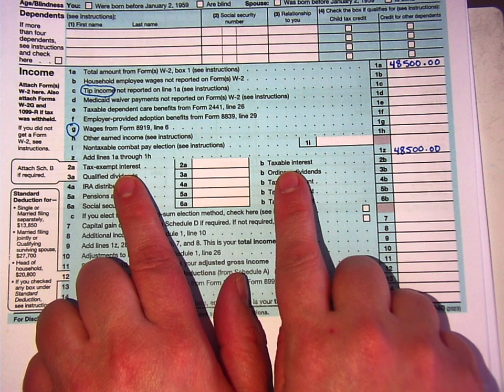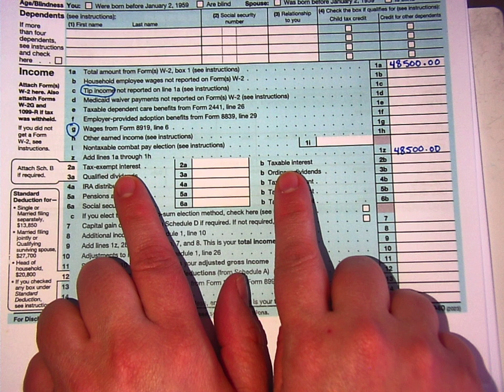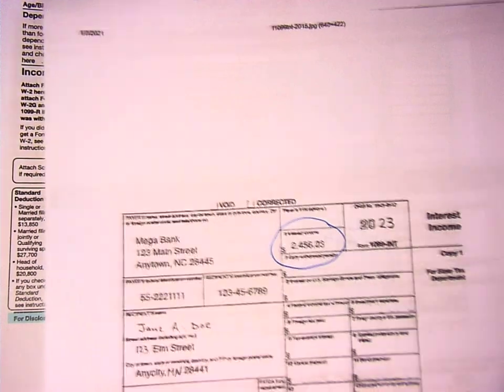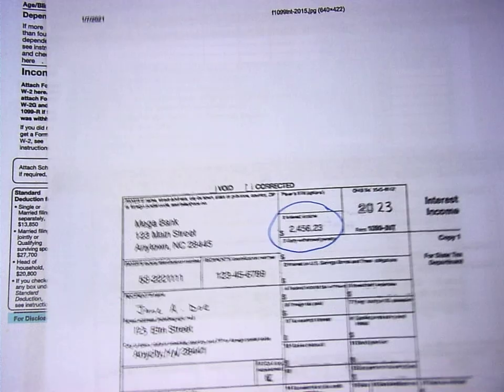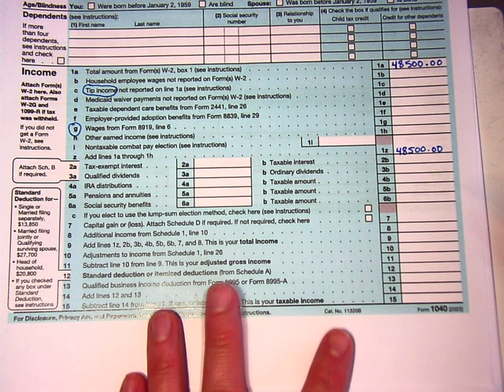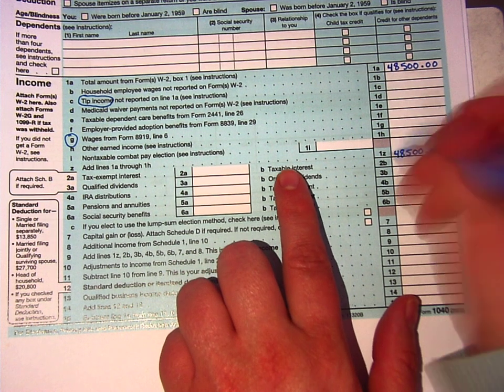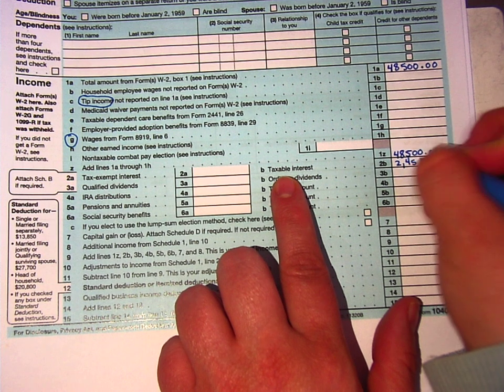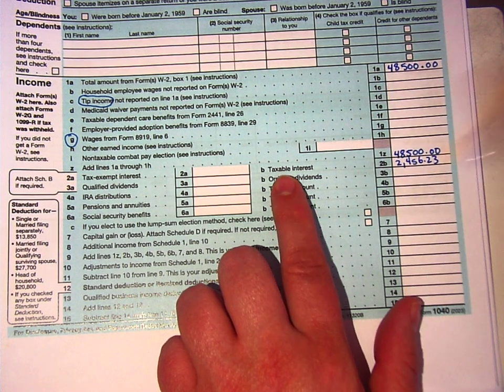Consumer Math 4/30 (Part 4)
Federal Taxes Lesson (Day 2)